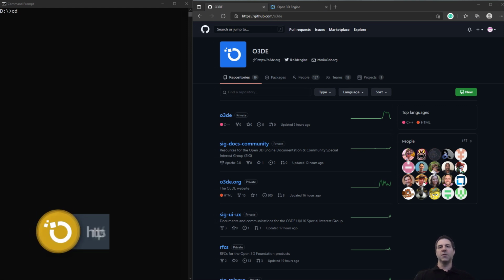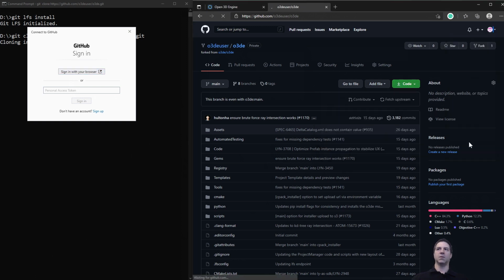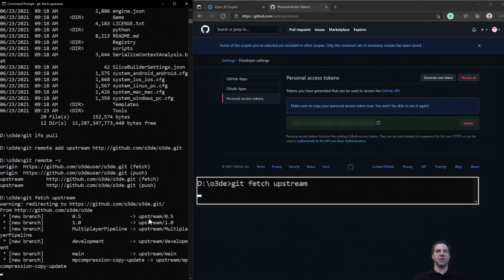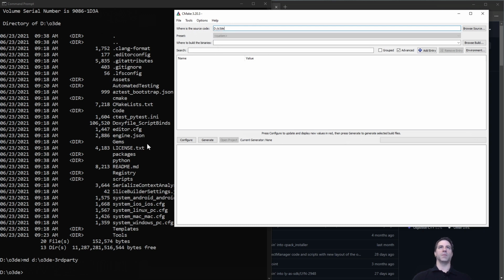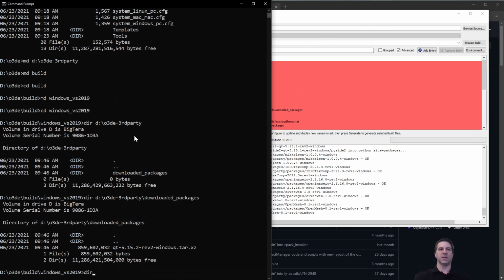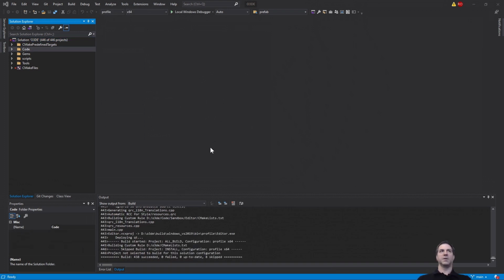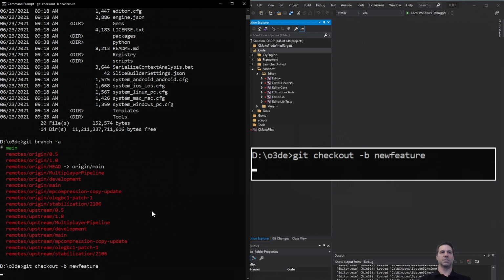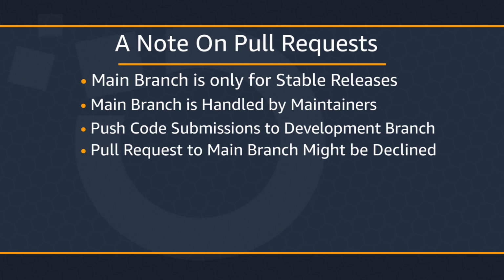O3DE Developer Overview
A visual guide for Open 3D Engine (O3DE). This video walkthrough covers where to get started, setting up O3DE from GitHub, the Gitflow workflow, how to build O3DE, how to create an O3DE project, and an example of a pull request to contribute back to O3DE.

Speakers:
Alex Damarjian, Technical Trainer, AWS Game Tech & Royal O'Brien, The Linux Foundation

Chapters/Timestamps:
00:00 - Intro
00:40 - Royal O'Brien’s Introduction
01:02 - Getting Started with O3DE
02:22 - Set up O3DE from GitHub
08:33 - Gitflow Workflow
10:13 - 3rd Party Dependencies
10:44 - Build the Engine
18:19 - Register the Engine
19:35 - Create and Build an O3DE Project
20:25 - Contributing to O3DE Code (Pull Request)
24:33 - A Note on Pull Requests

Video Callouts:
General - The website for O3DE and O3DE documentation has gone through some visual changes since this recording. Annotations provided in the video.